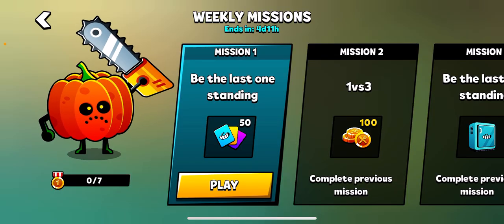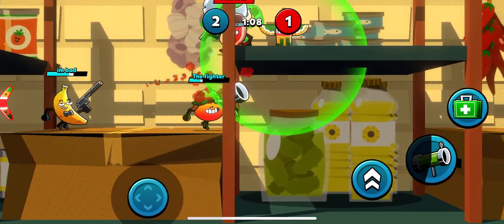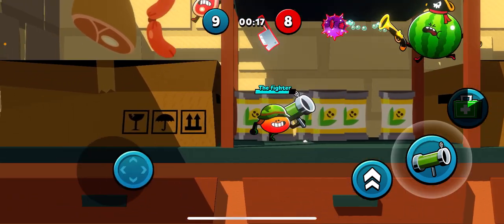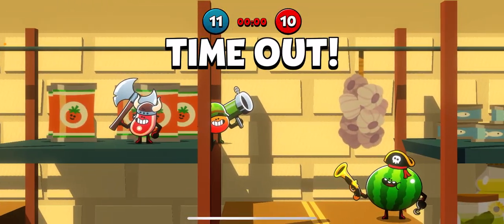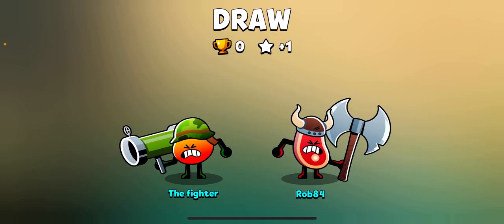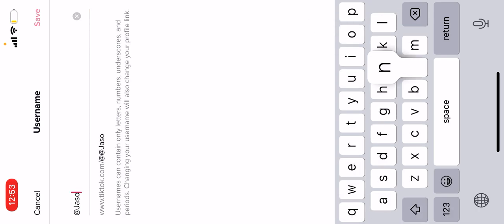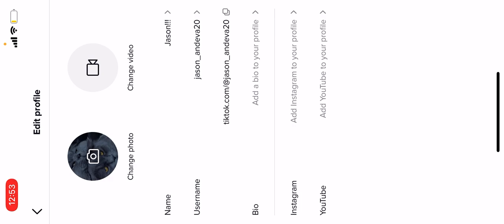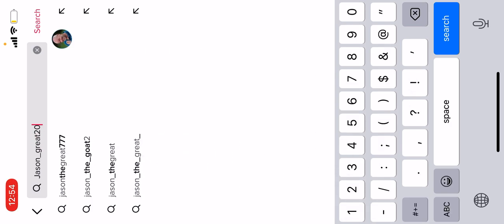Jack-o’-lantern got tricked we totally beat Jack-o’-lantern hell-yeah but at the same time its hard